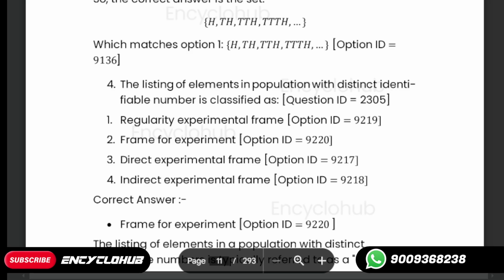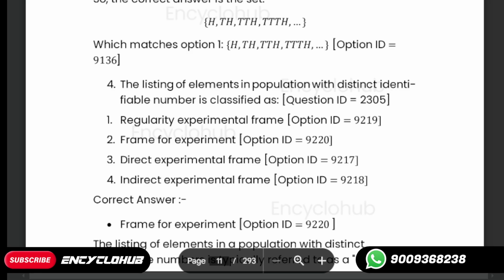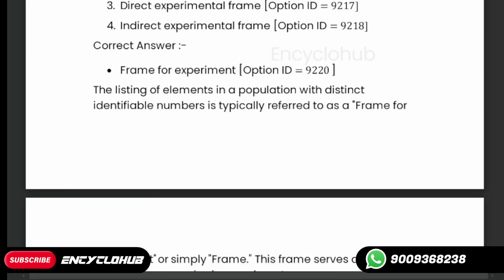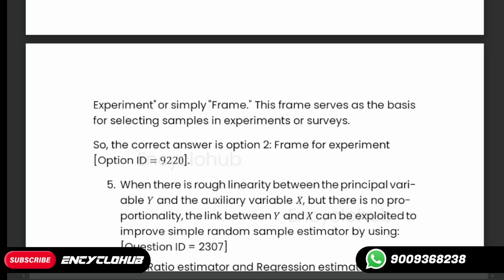DELHI MSC STATISTICS ENTRACE EXAM 2018 | The listing of elements population distinct identifiable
4. The listing of elements in population with distinct identi-
fiable number is classified as: [Question ID = 2305]

1. Regularity experimental frame [Option ID = 9219]
2. Frame for experiment [Option ID = 9220]
3. Direct experimental frame [Option ID = 9217]
4. Indirect experimental frame [Option ID = 9218]